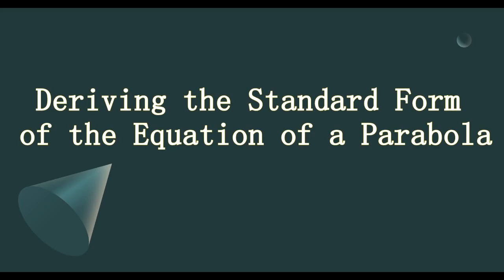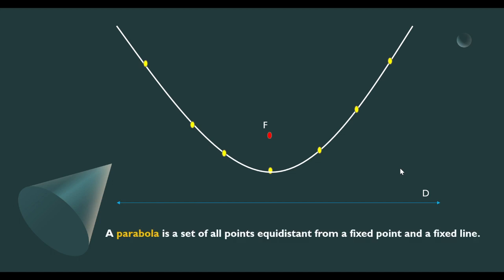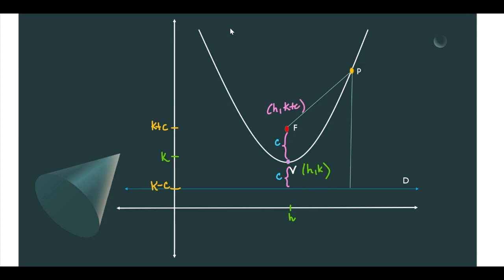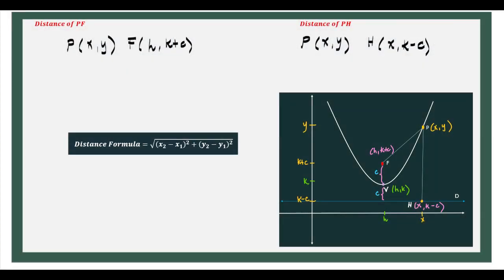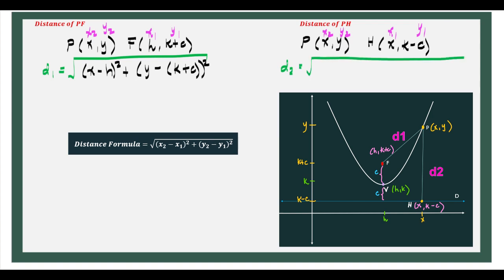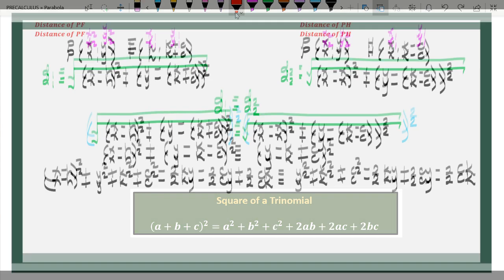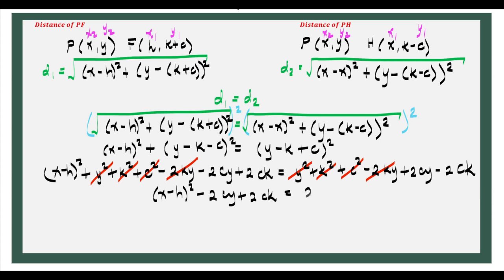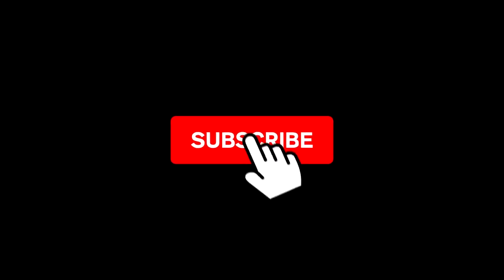Deriving the Standard Form of the Equation of a Parabola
This video shows an explanation hot to derive the standard form of the equation of a parabola.